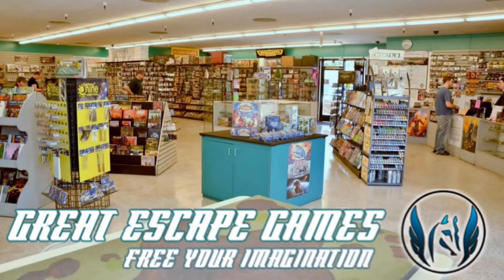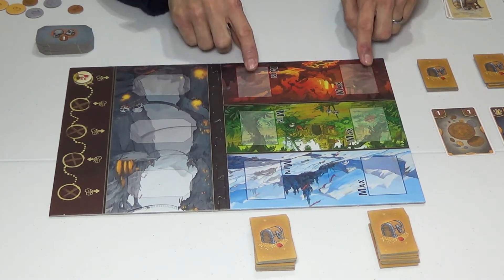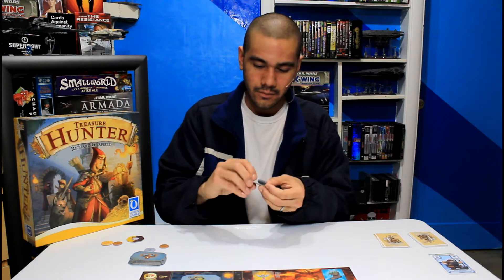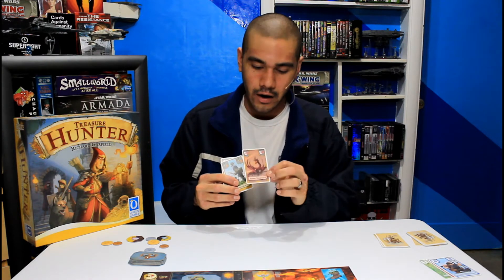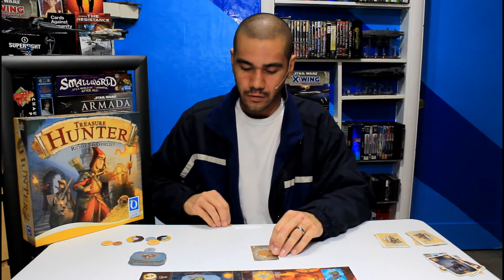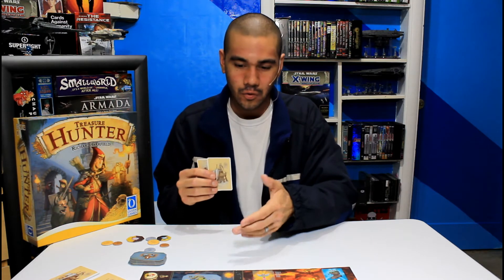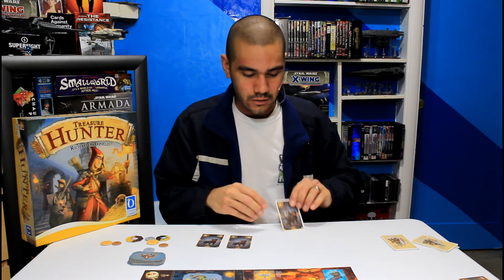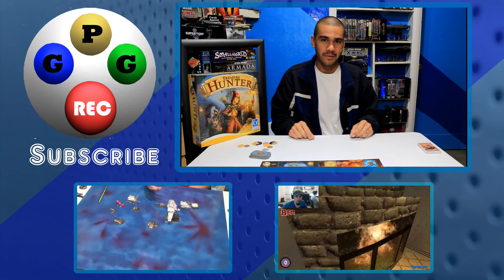GPG - How To Play Treasure Hunter, by Richard Garfield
Alex teaches us how to play Treasure Hunter, by Richard Garfield.

Ninth Row Media’s site: NinthRowMedia.com

Let's Play!